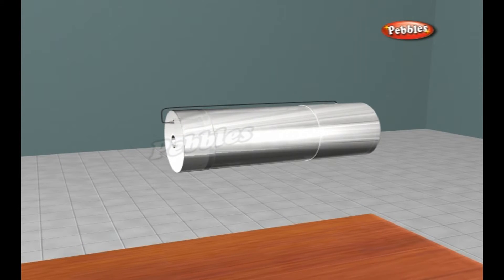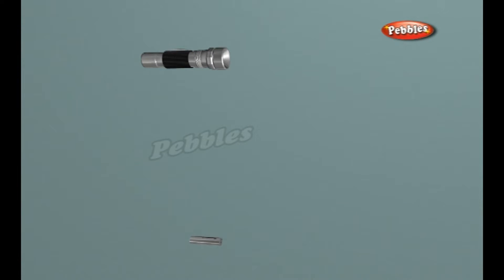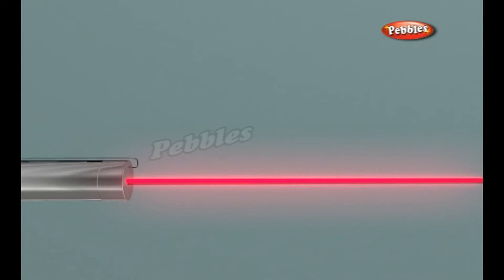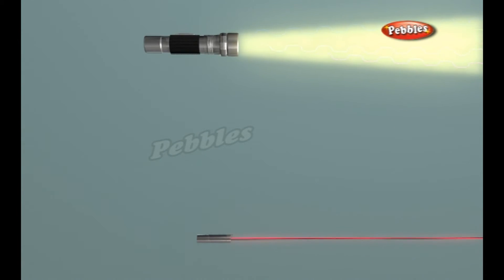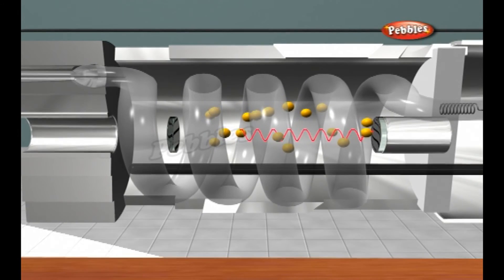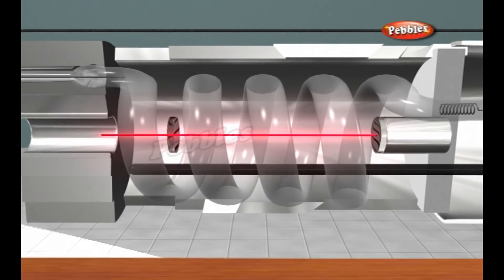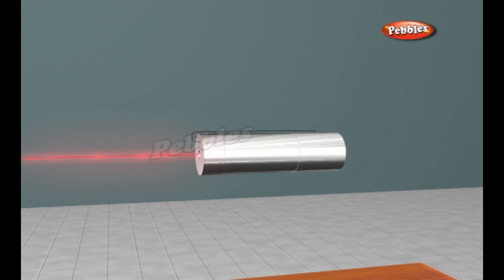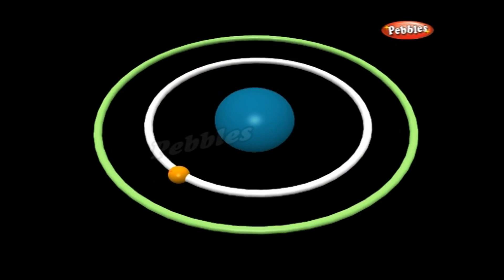How Devices work | Laser | How Stuff Works | Science For Kids